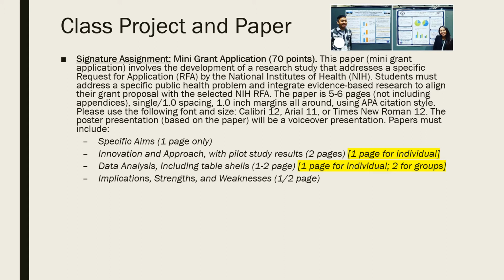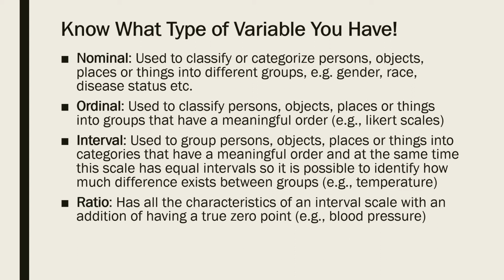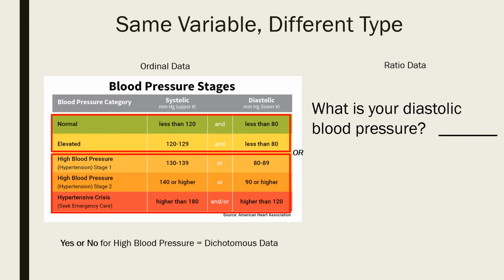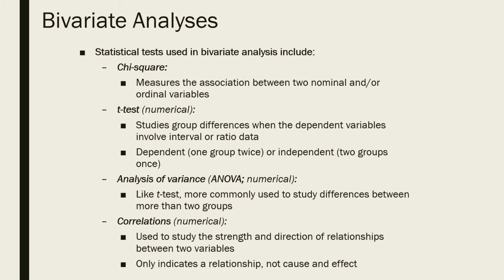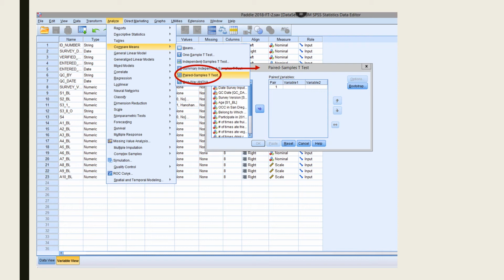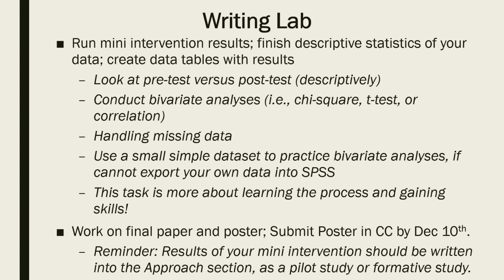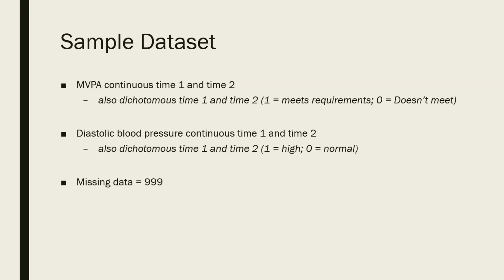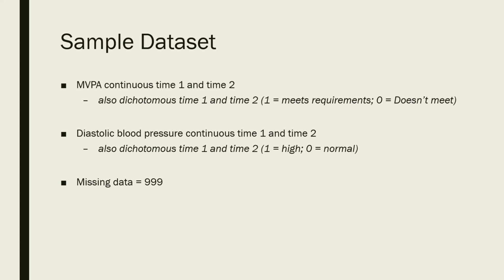PH 532: Week 7 - Data Data Analysis and Reporting (Writing Lab)